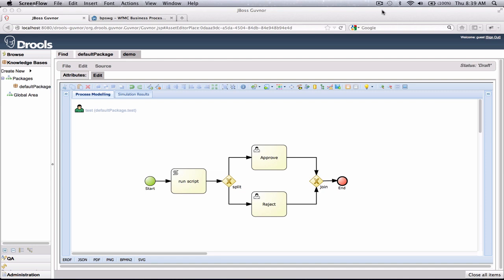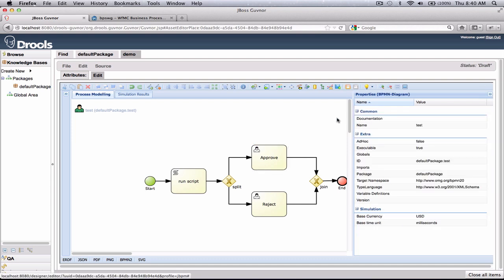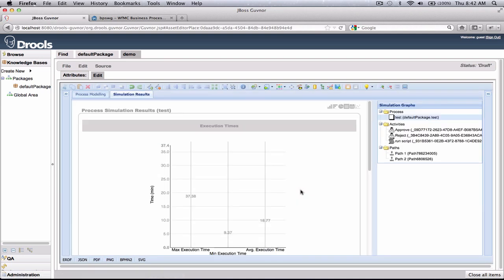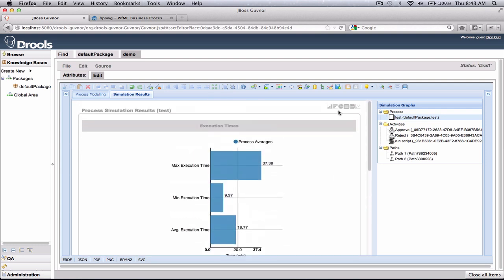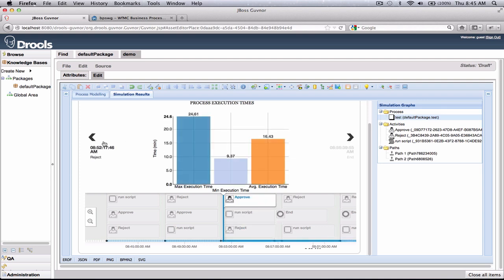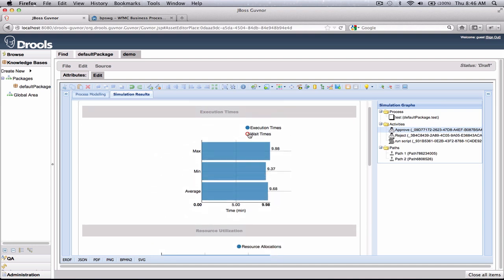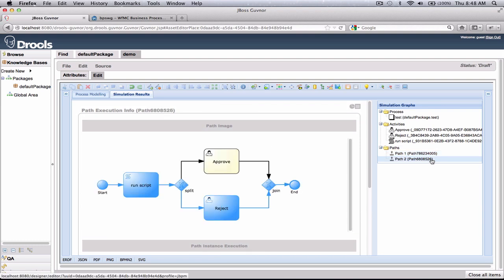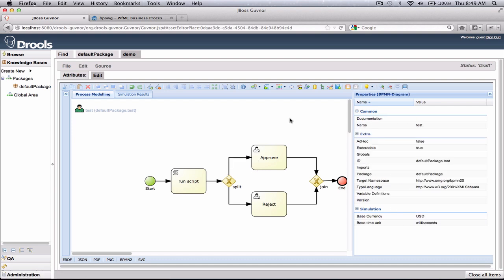Process Simulation in jBPM Designer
This video shows our new (and experimental) Simulation features in the jBPM Designer. In the video we demo the simulation of a sample business process and talk through all currently available simulation capabilities Designer has currently.